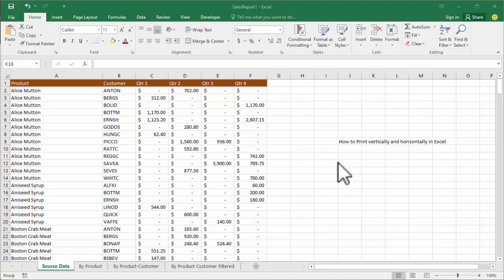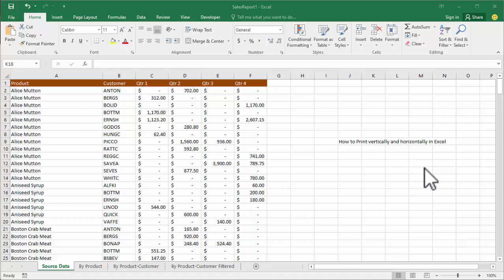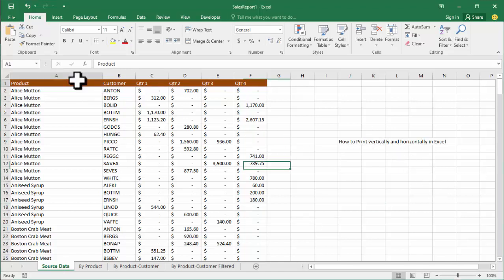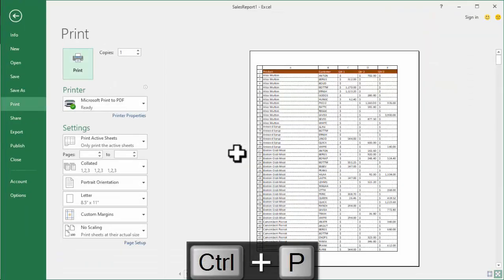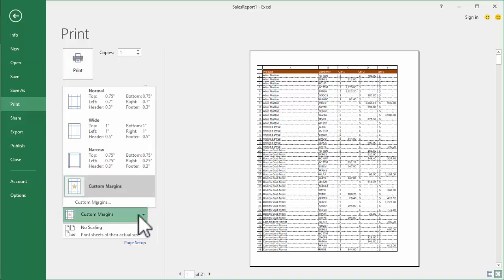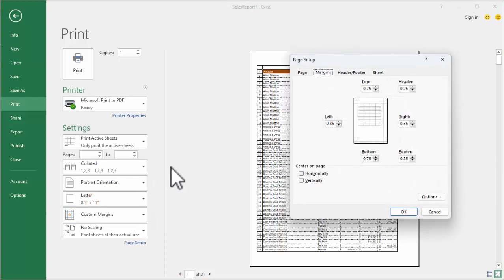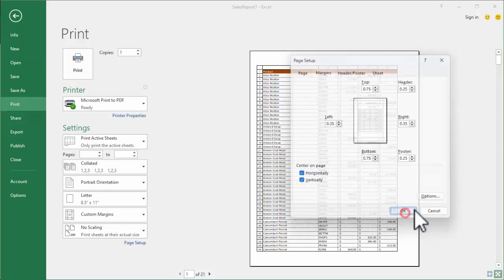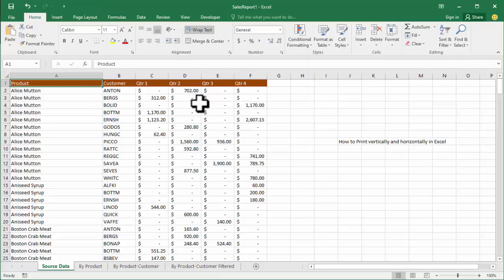How to print horizontally and vertically in Excel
In this video : How to print horizontally and vertically in Excel